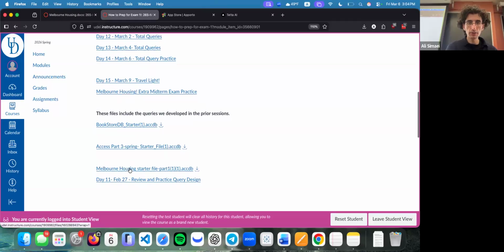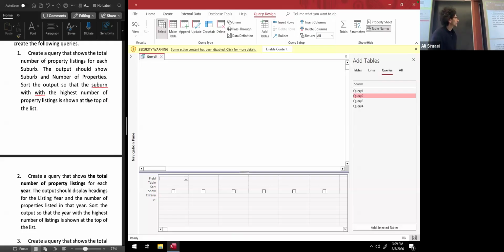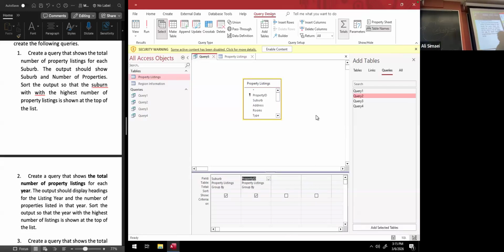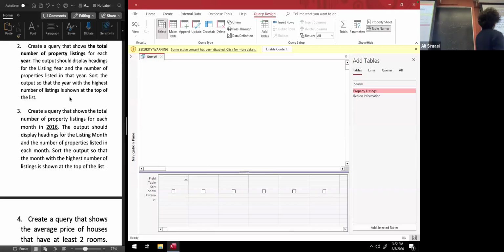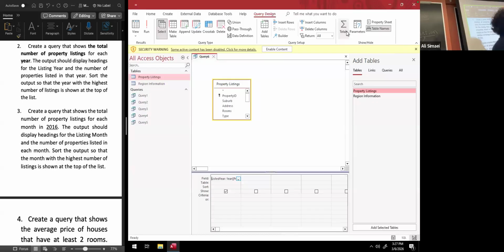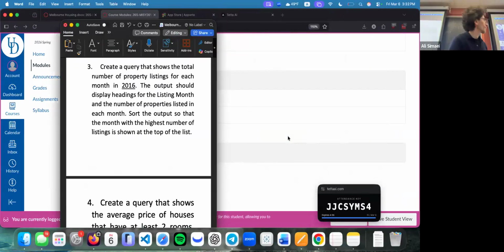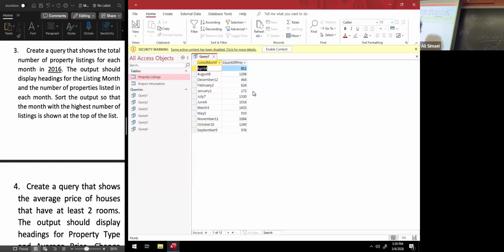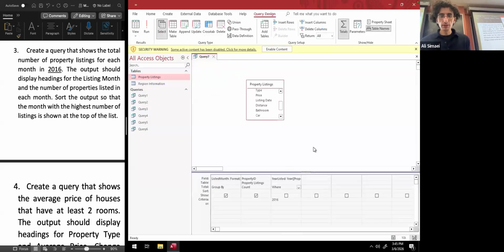MISY261 March 6 Total Query Design Review